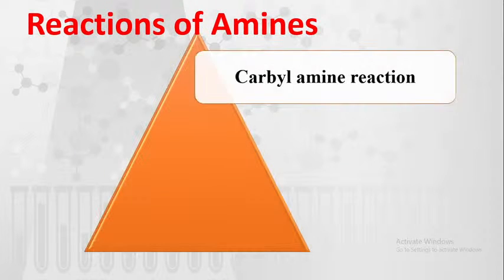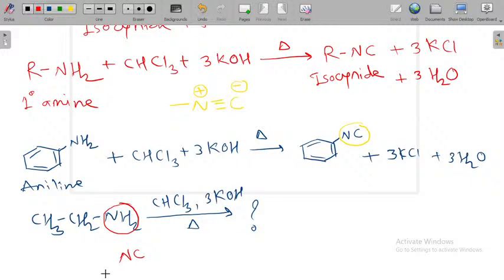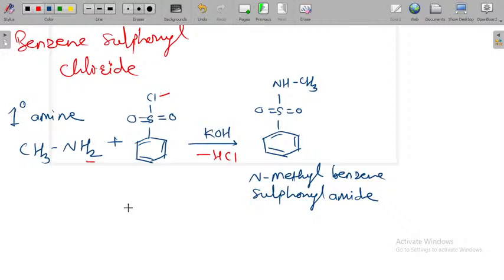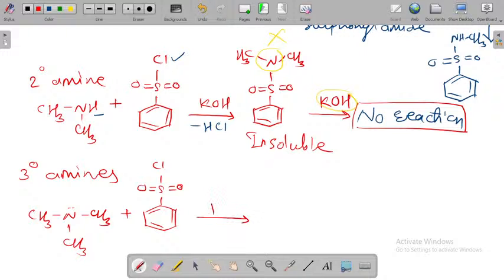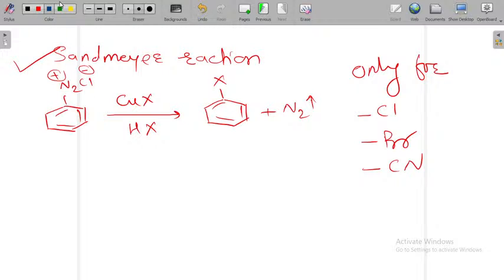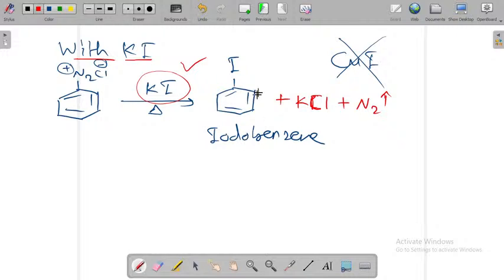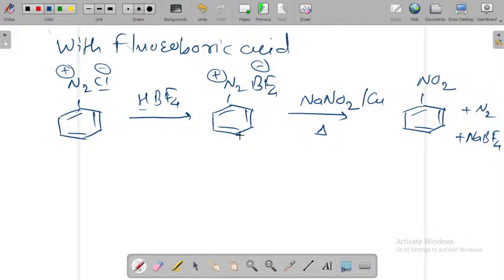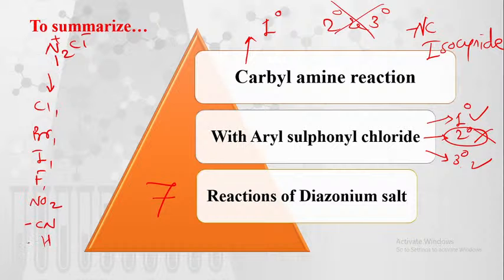Reactions of Amines | Carbylamine Test | Diazonium Salts Reactions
For session notes/ write-up click here.

My Accessories